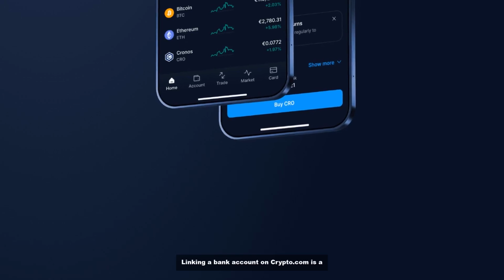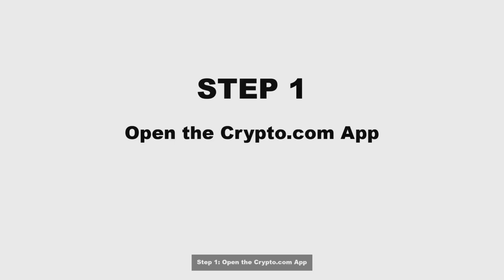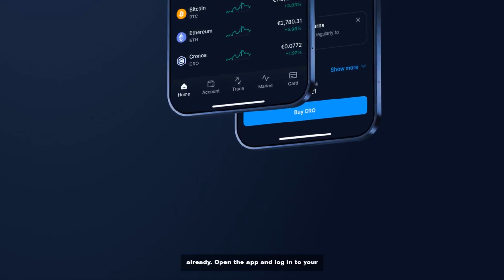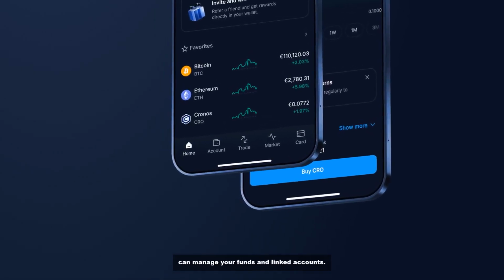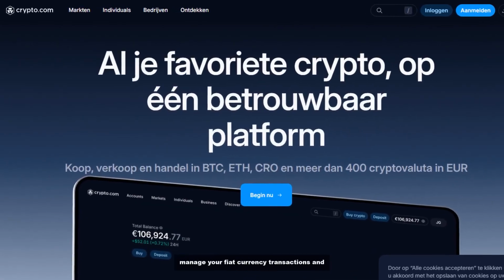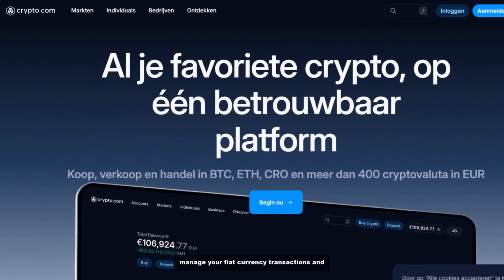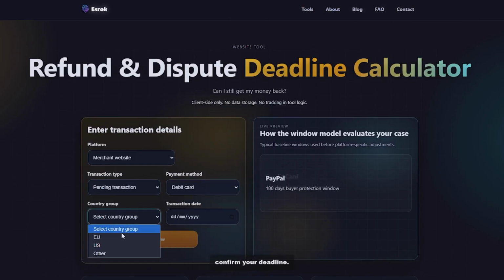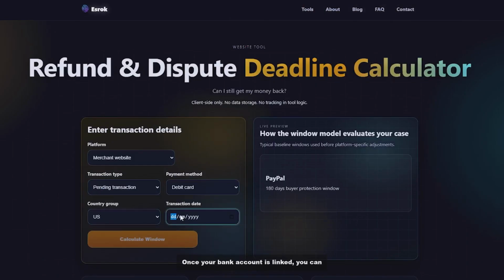How To Link A Bank Account On Crypto.com 2026 (QUICK STEPS)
In this video, we will show you how to link a bank account on Crypto.com in 2026 with quick steps. If you're looking to start trading or investing in cryptocurrencies, this guide is perfect for you.